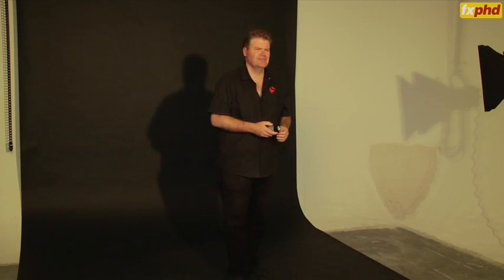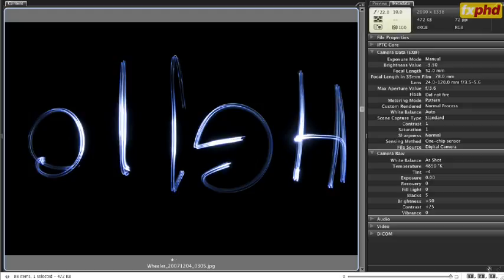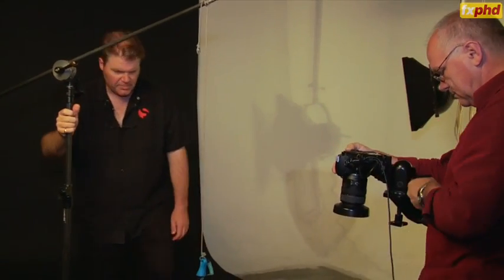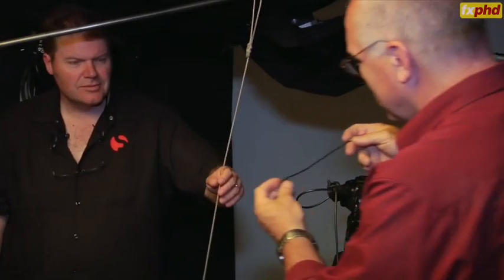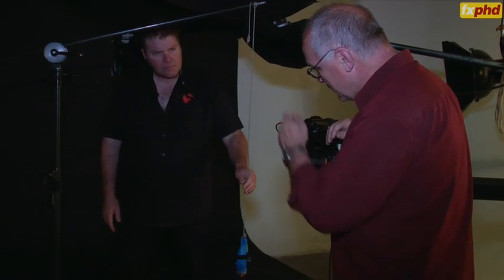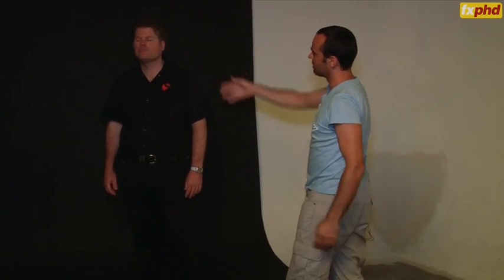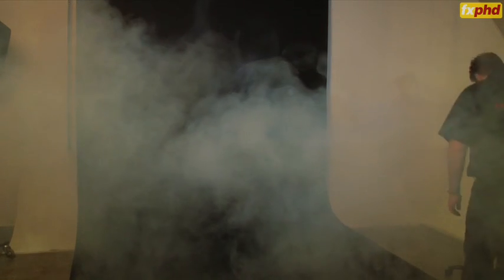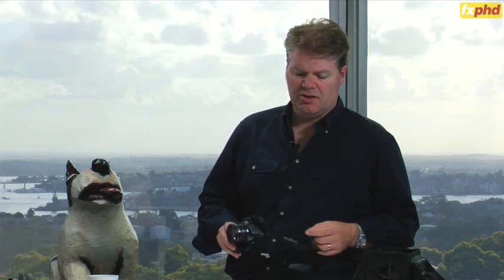Урок 8 Освещение лазерным лучем, прием световая кисть